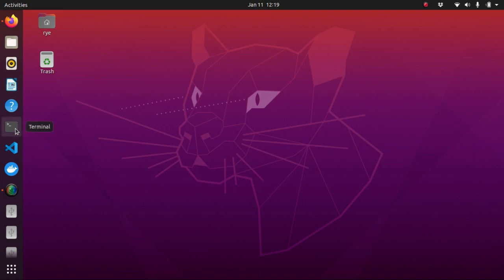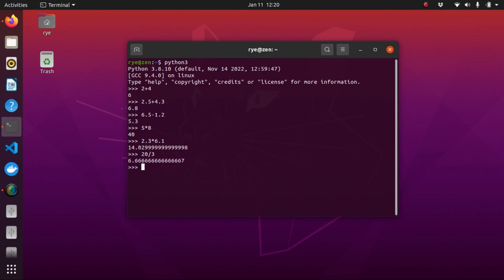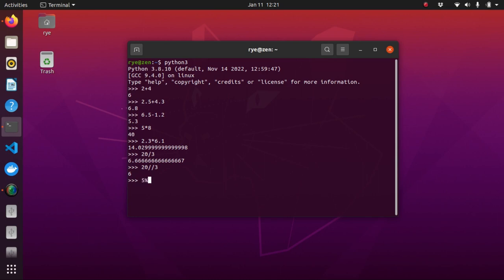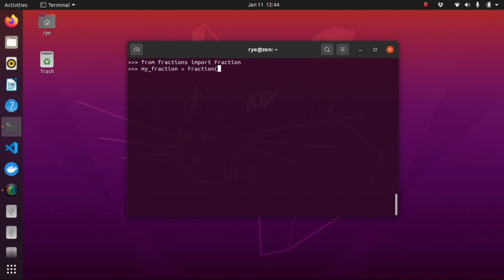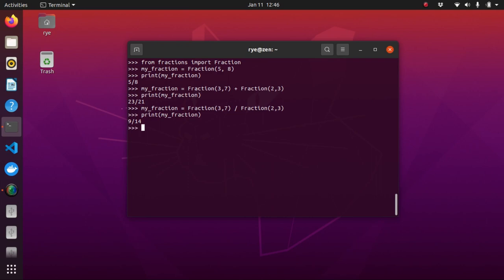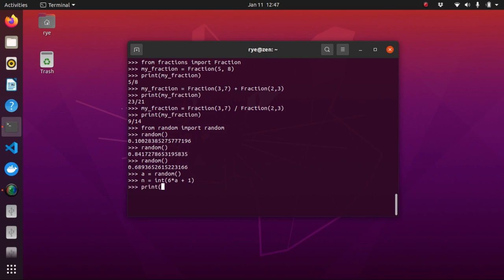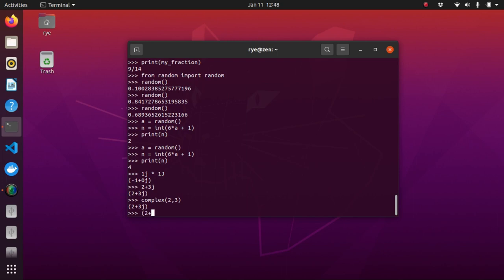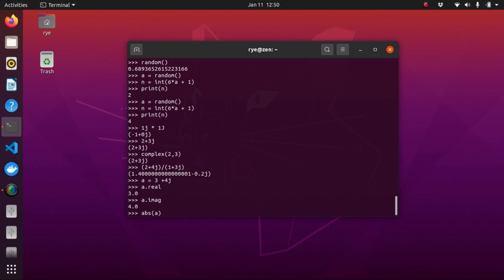Using Python as a Powerful Calculator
Learn to use Python as a powerful calculator in this tutorial covering both elementary and advanced math operations. No need for an expensive calculator, Python can do it all. We'll cover common arithmetic operations, mathematical functions and tips to avoid common mistakes. Perfect for both beginners and advanced users looking to improve their math skills with Python.